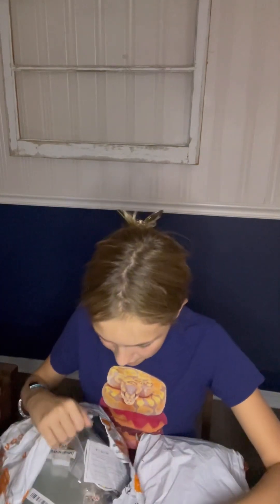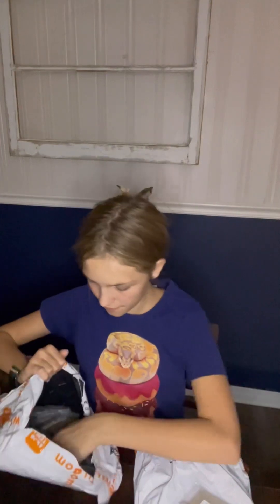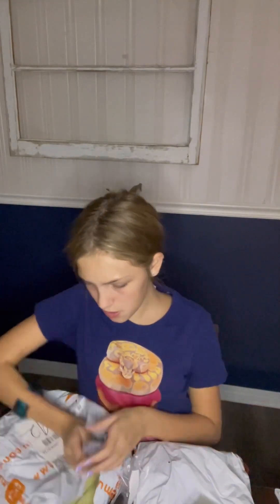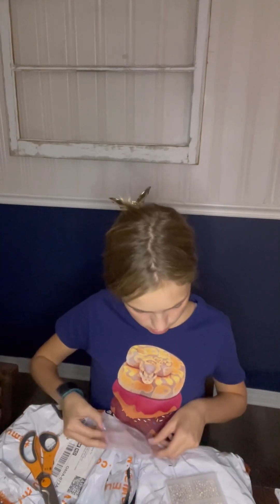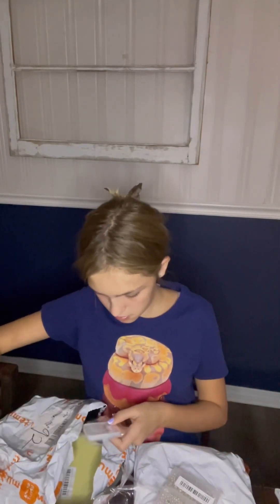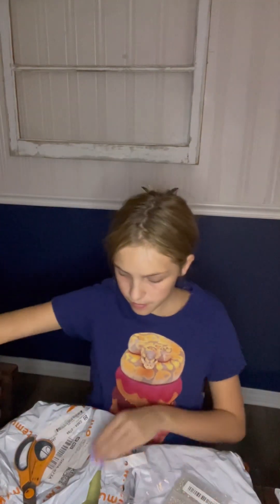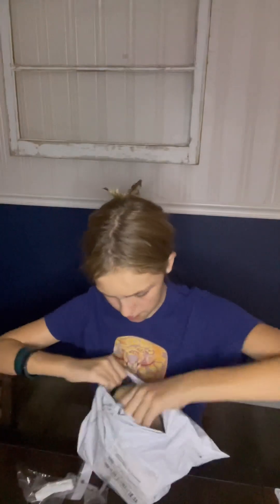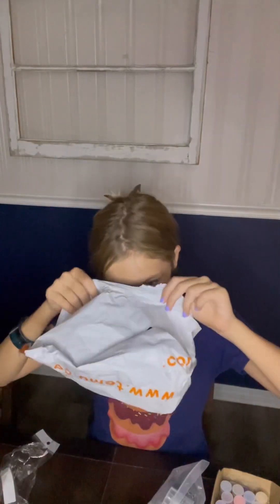Mega Temu Resin Haul